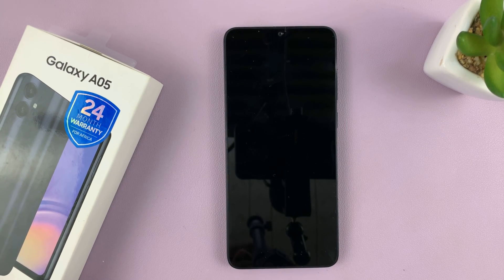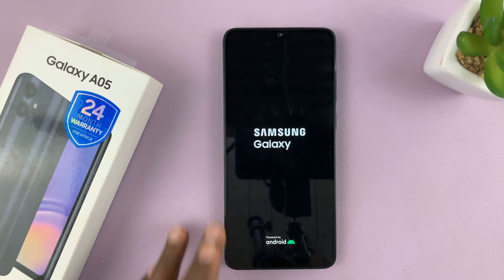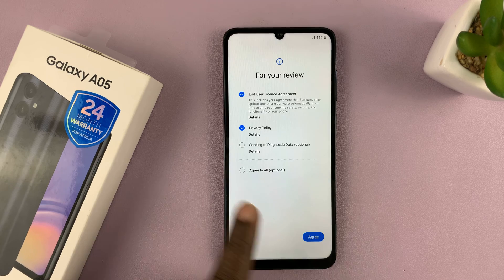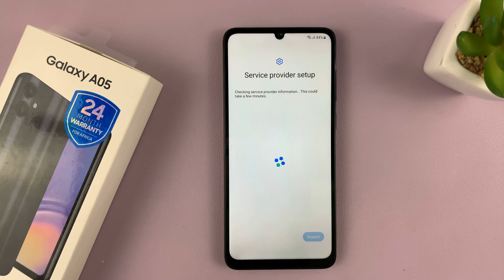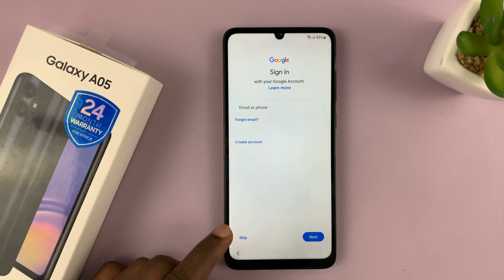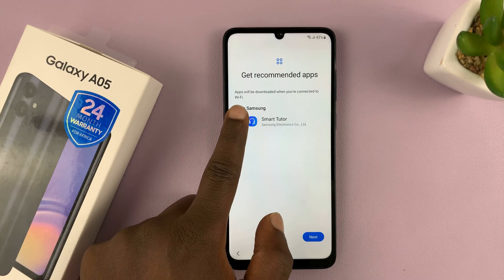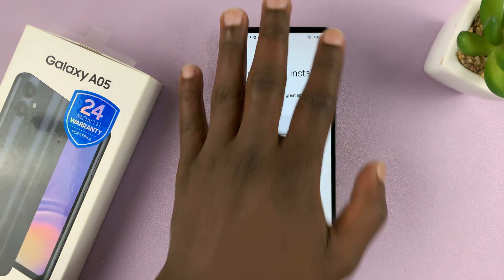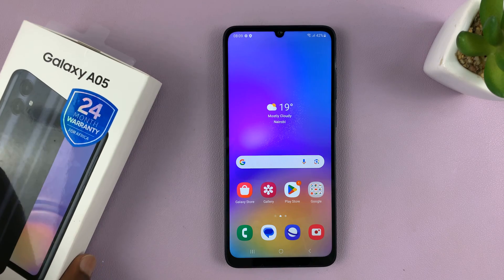First Time Boot & Set Up Of Samsung Galaxy A05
Learn First Time Set Up Of Samsung Galaxy A05.

In this video, we'll guide you through the first-time setup of the Samsung Galaxy A05, ensuring you get the most out of your new device right from the start.

Make sure to have your SIM card, and a stable Wi-Fi connection ready before starting the setup process.

First Time Set Up Of Samsung Galaxy A05

1. Press and hold the side key/ power button to turn on your device until the Samsung logo appears then let go.

2. The set up page should appear. Select your preferred language then tap on continue.

3. Then follow any on screen instructions. You can choose to set up using another phone/ tablet or you can skip. You also need to connect to a Wi-Fi network.

4. Once the set up is finished, the home screen of your new Samsung Galaxy A05 will appear.

Cell Phone Tripod Adapter